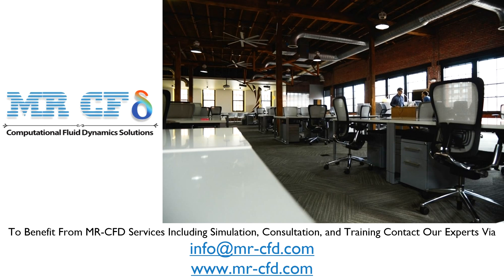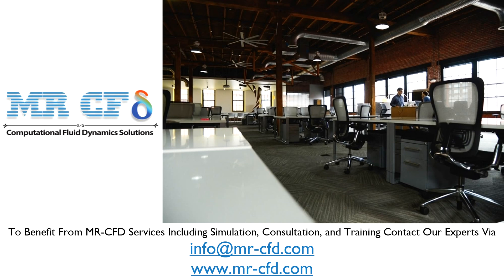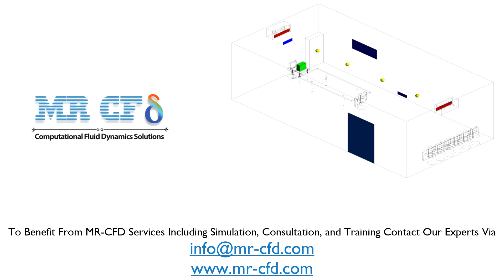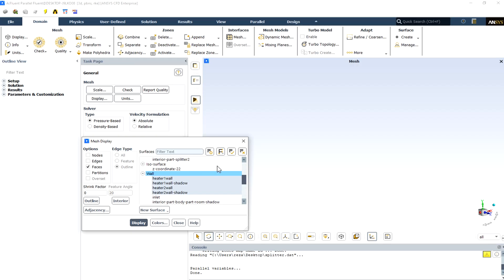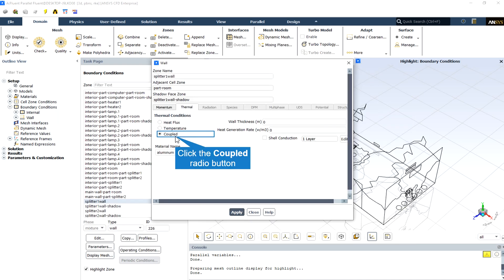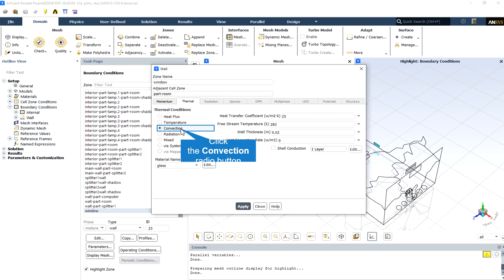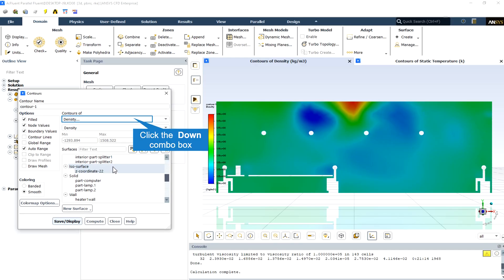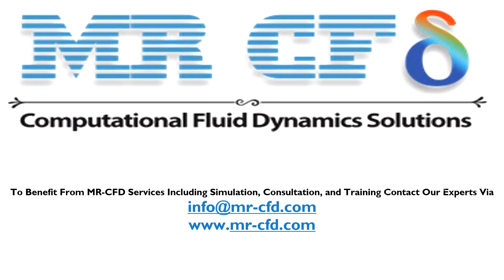Air Conditioning of an Office CFD Simulation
The present study examines the performance of fan-driven airflow inside an office for HVAC operation, including a computer and four lamps. The computer is made of plastic and is considered as a heat source equivalent to 700 W.m-3, while each lamp material is glass and a heat source equal to 2500 W.m-3. On the upper part of two walls of the office, we install two fans to transfer airflow into the office. We also assumed that the doors and windows of the office have convection heat transfer by ambient air. The problem goal is to investigate the effect of blown airflow on the components and people in the office. Also, we simulate the influence of airflow on the heat sources applied in the model.